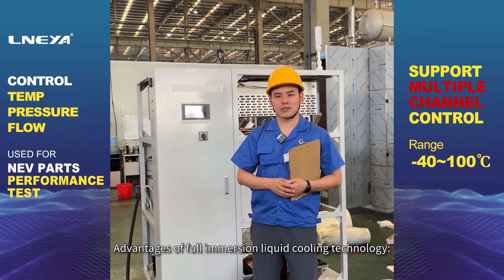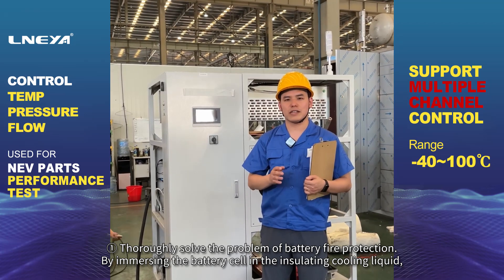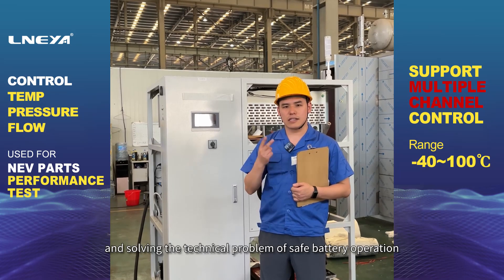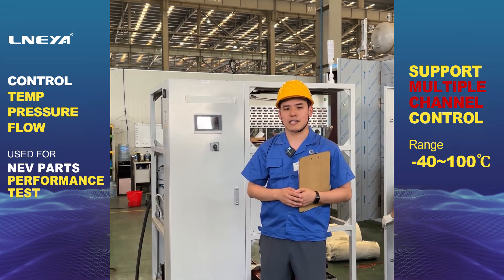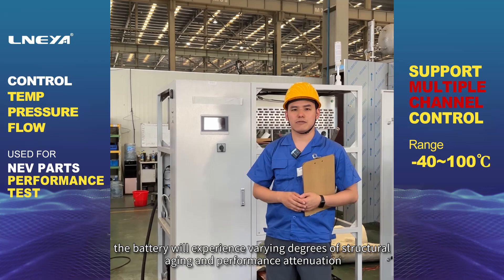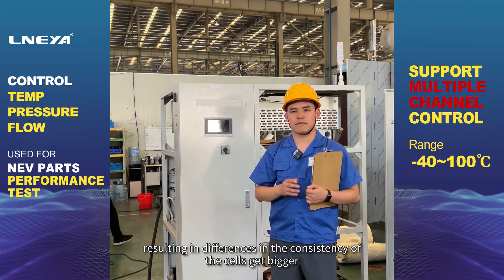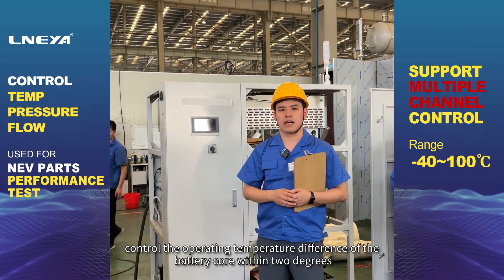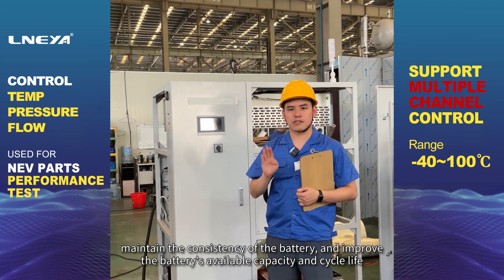Advantages of full immersion liquid cooling technology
① Thoroughly solve the problem of battery fire protection.
② Efficiently solve the consistency problem of the battery system.
③Significantly increase the energy density of the energy storage system and reduce investment costs;
④Improve cooling efficiency and significantly reduce energy consumption.